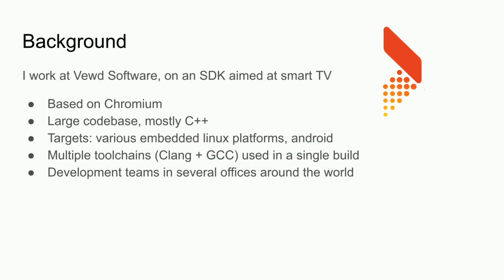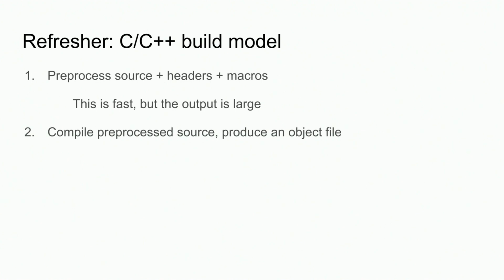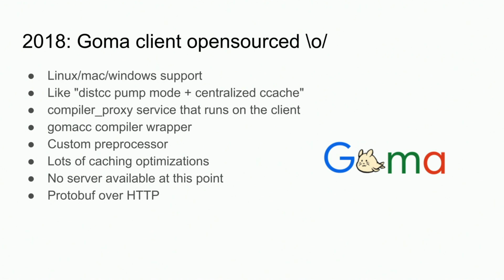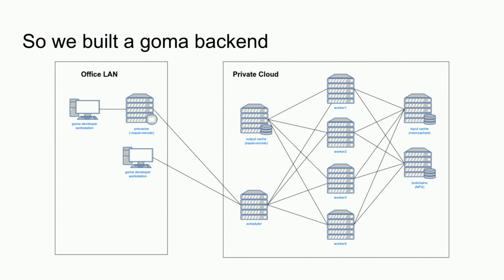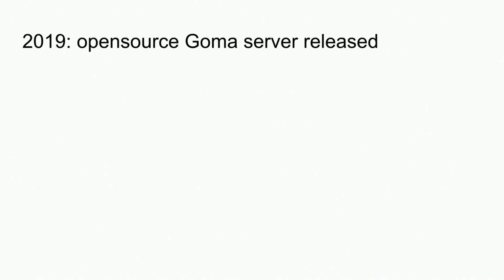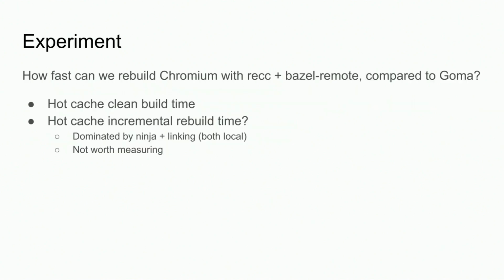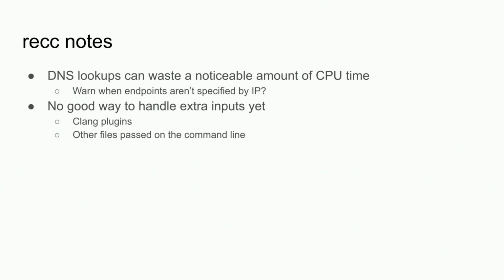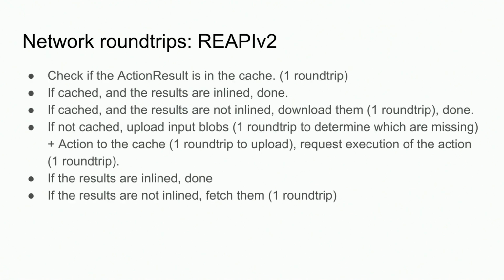BazelCon 2019 Day 2: Bazel Remote Execution API vs. Goma + Q&A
Mostyn Bramley-Moore, Vewd Software event: Bazelcon 2019; re_ty: Publish; product: Open Source - General; fullname: Mostyn Bramley-Moore;